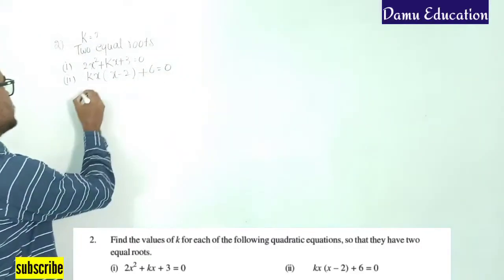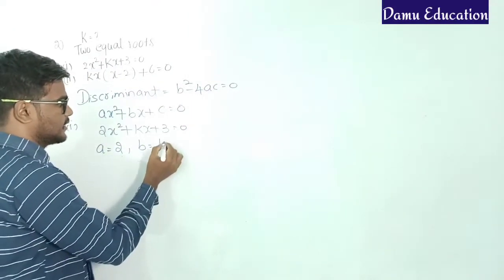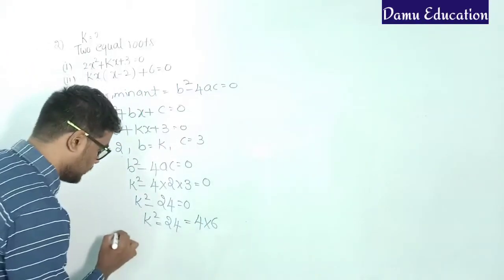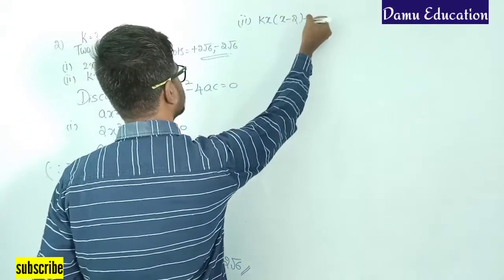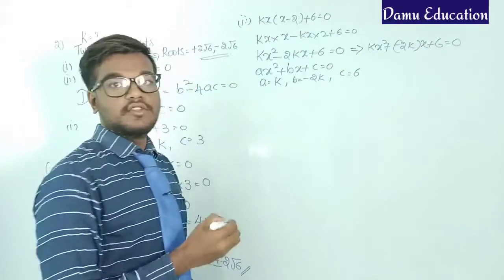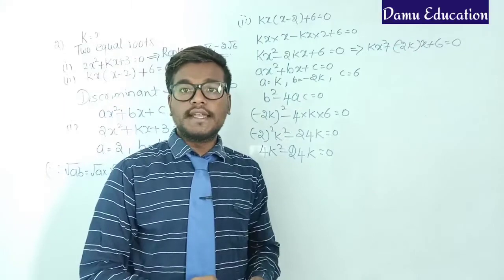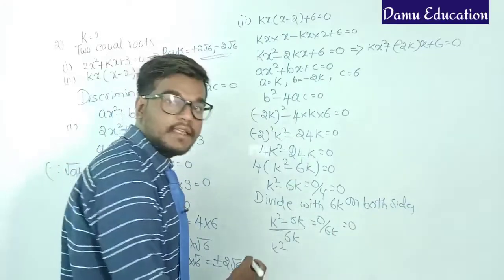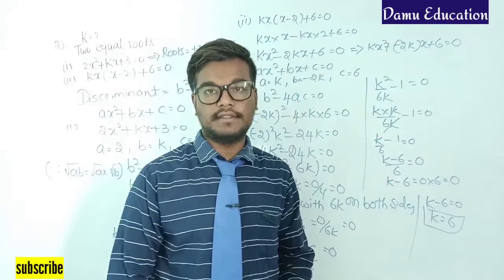Quadratic Equations | Ex 4 Q 2 | Find the values of K for each of the Quadratic Equations 10th Math